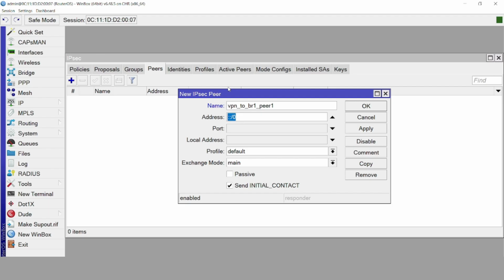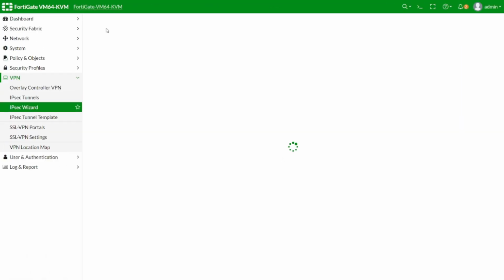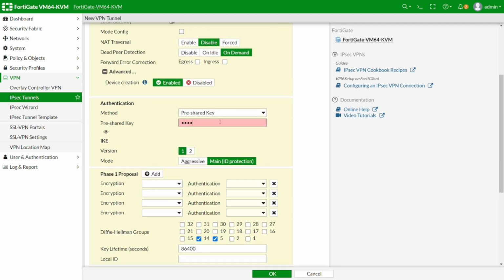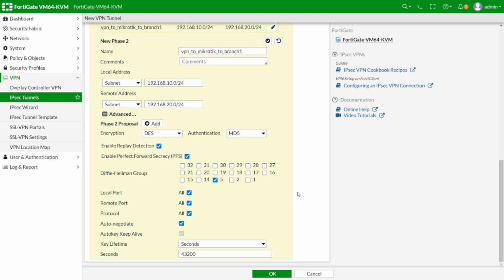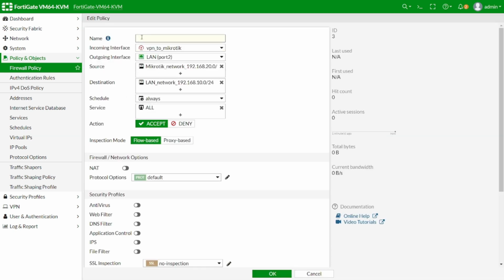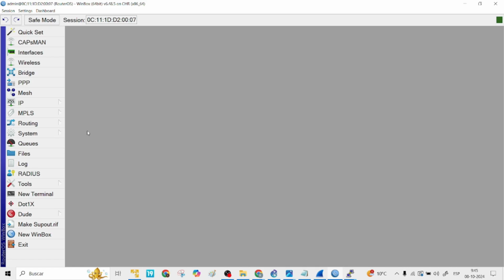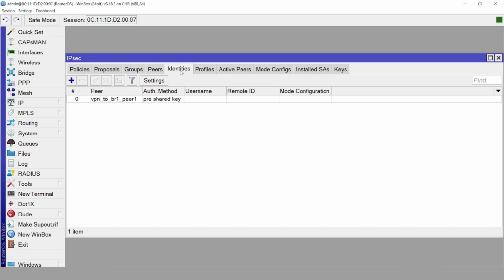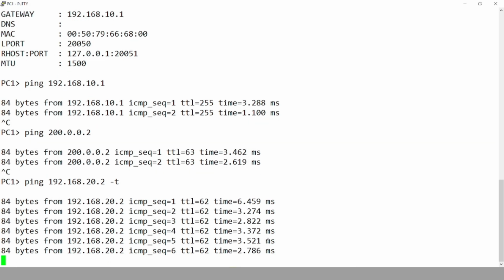HOW to CONFIGURE a VPN SITE to SITE BETWEEN FORTIGATE and MIKROTIK DEVICES